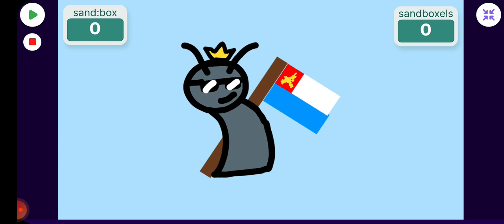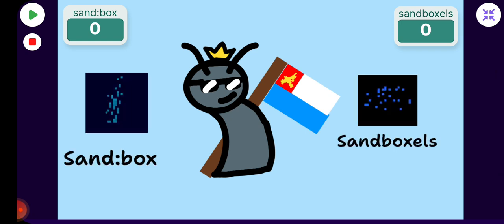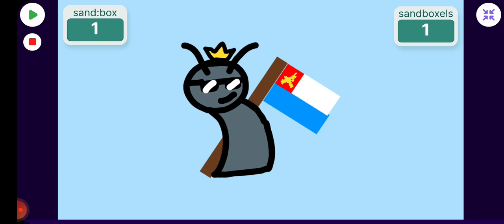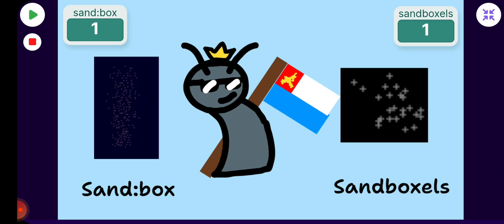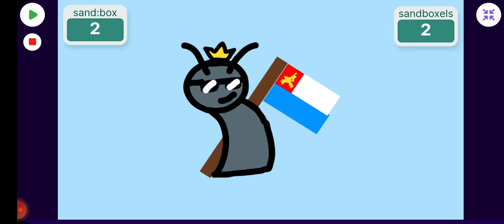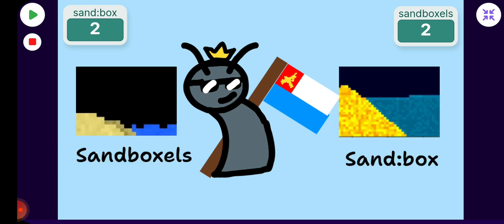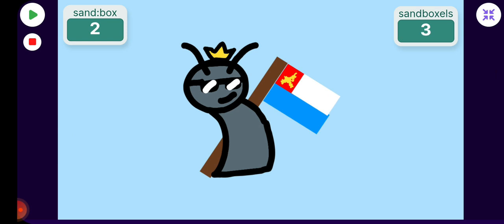Lets compare sand:box and sandboxels on the basis of realism